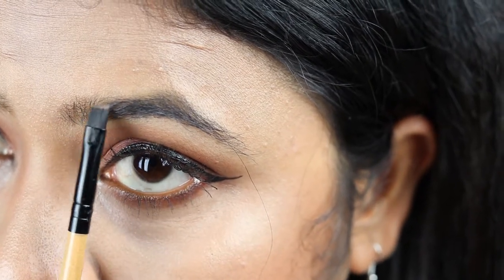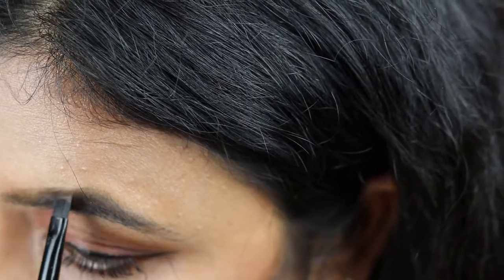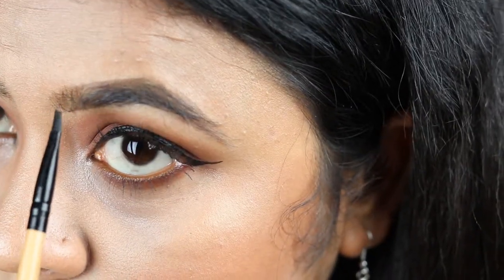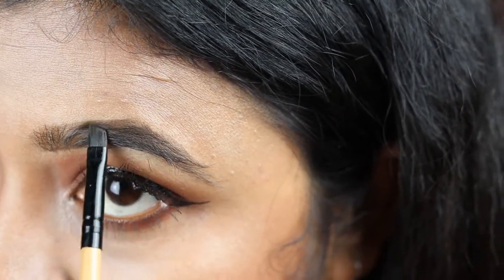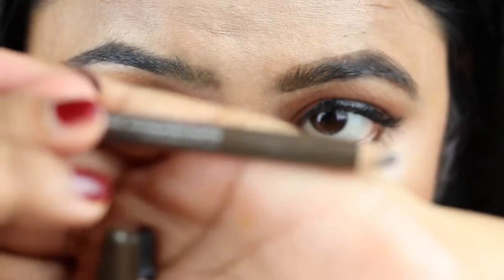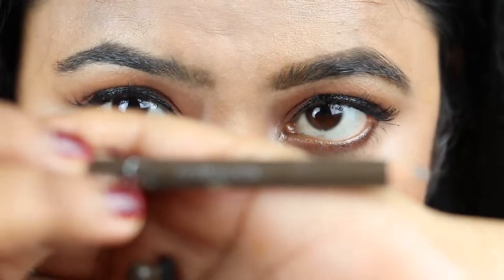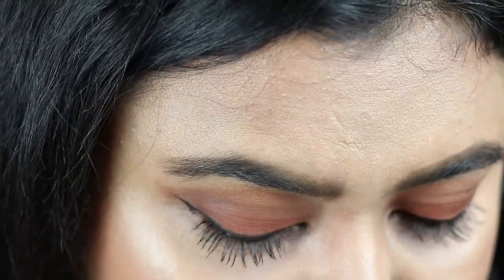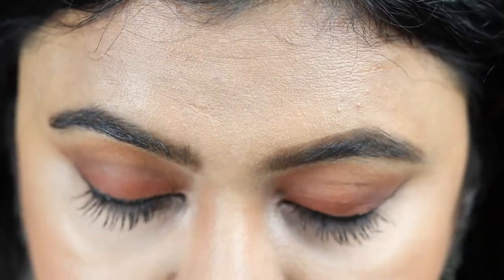How I Do My Eyebrows | Tips and Tricks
This is my everyday brow routine. This easy eyebrow routine is for beginners.